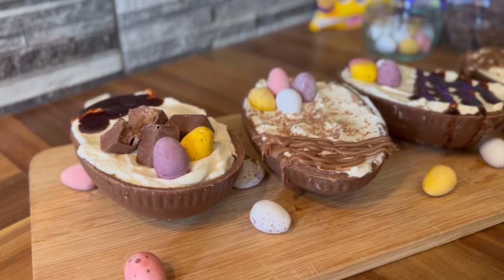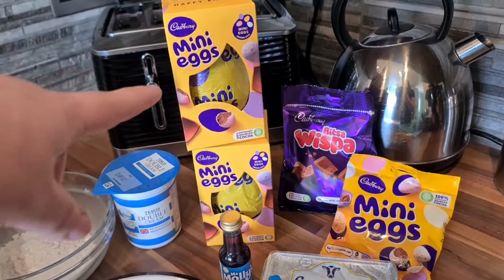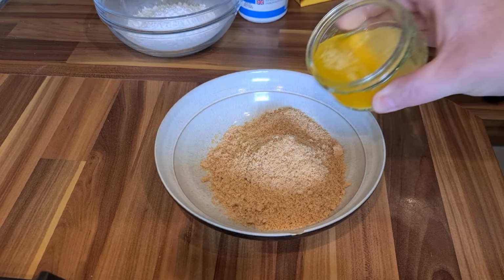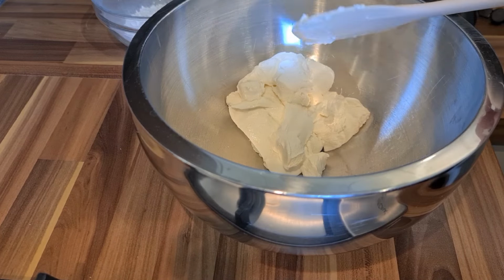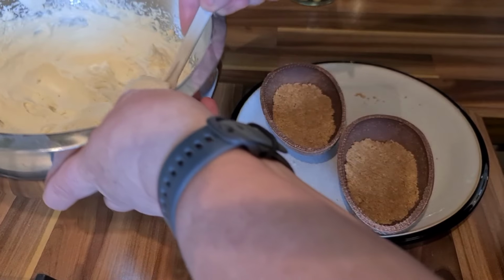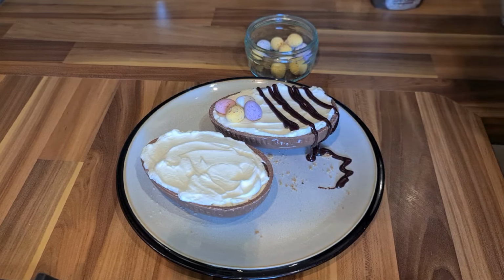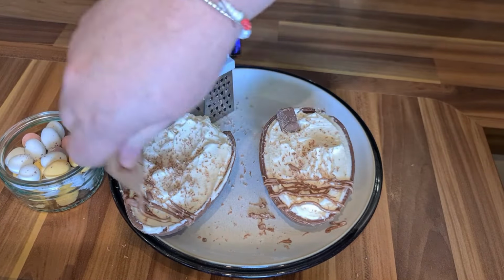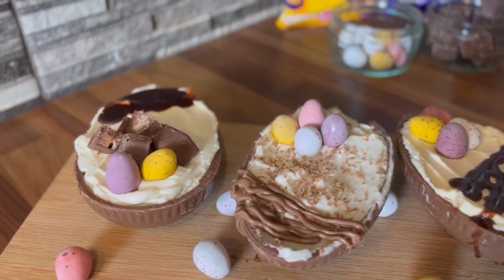EASTER EGG CHEESECAKE | EASY NO BAKE RECIPE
Delicious cheesecake filled easter eggs, whether you have left over eggs or just fancy a tasty treat, these are quick to make and soooo good!